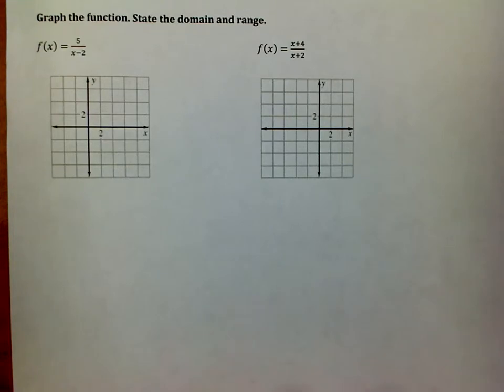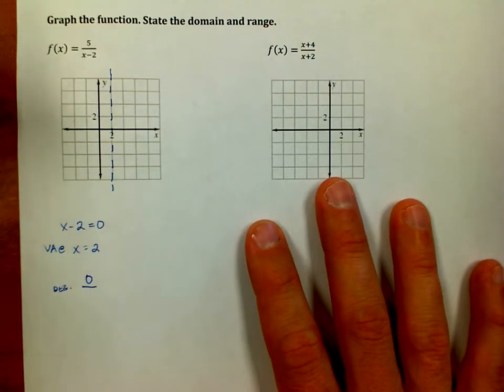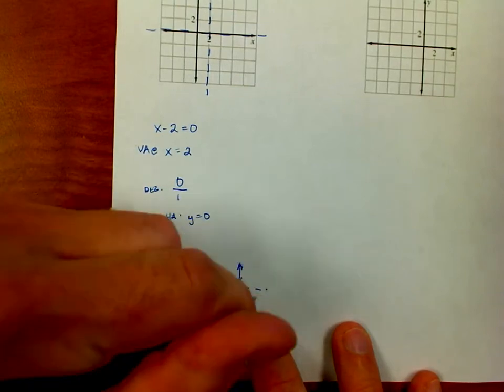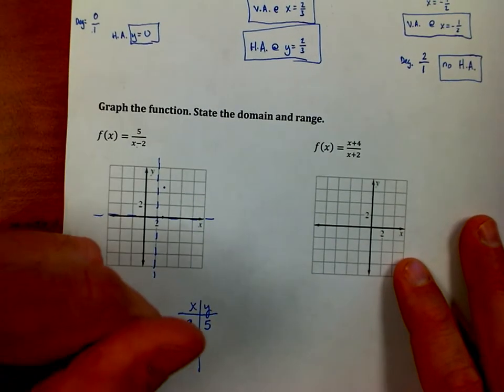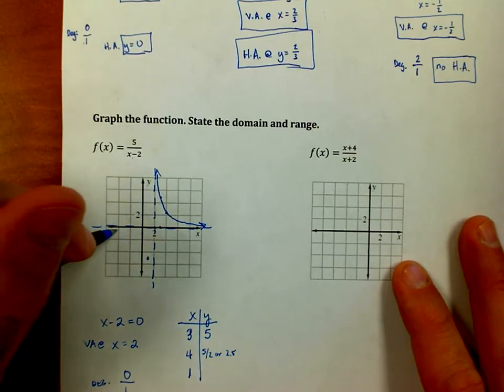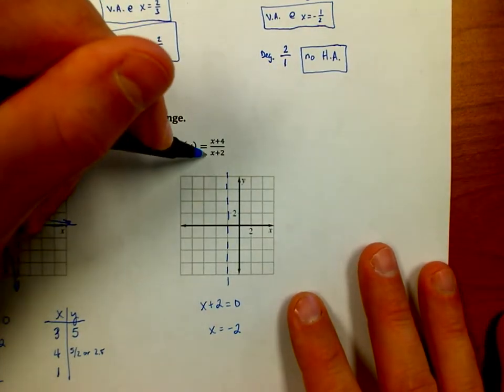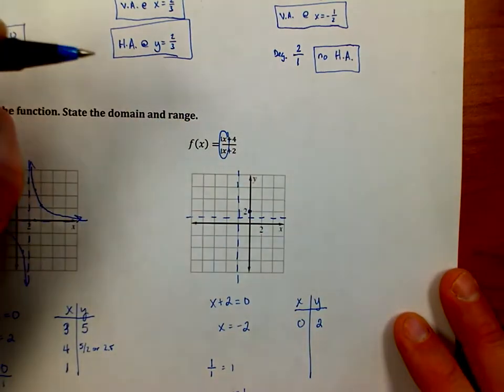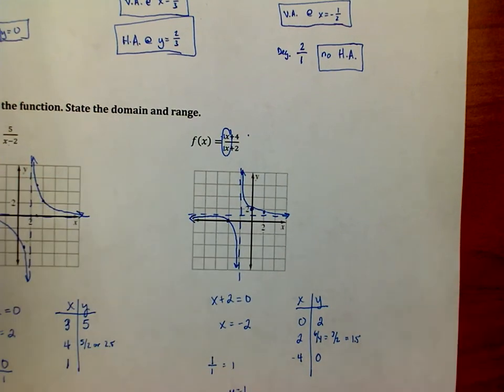Lesson 10.2 Video 5 - Graphing Rational Functions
In this video, I demonstrate how to graph a couple of basic rational functions. We won't be doing any complicated rational functions this year, but I do want you to realize that next year (in tougher math classes) it won't be quite this simple!